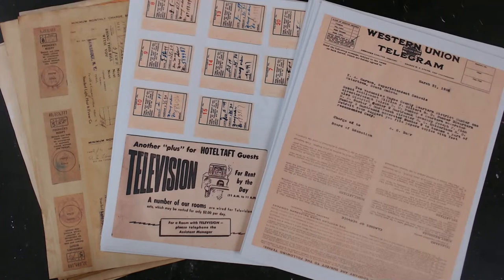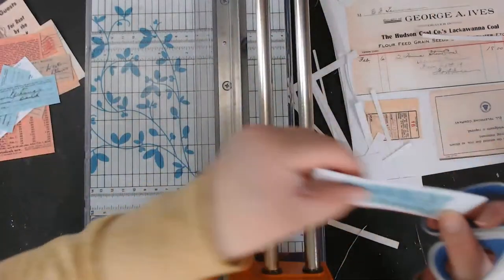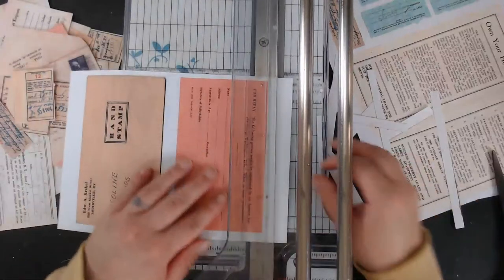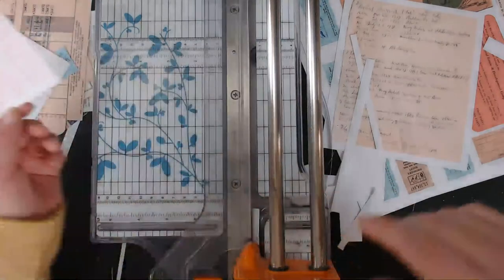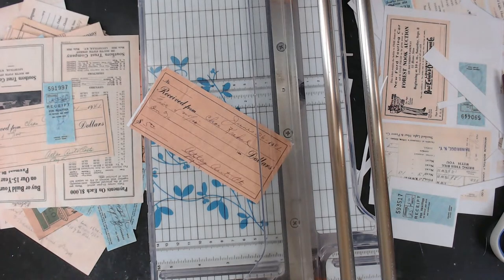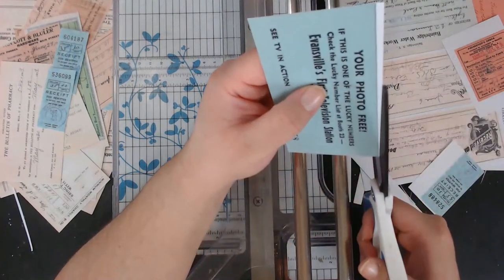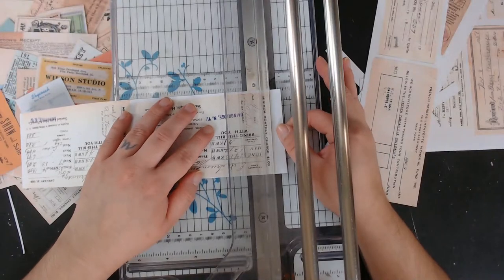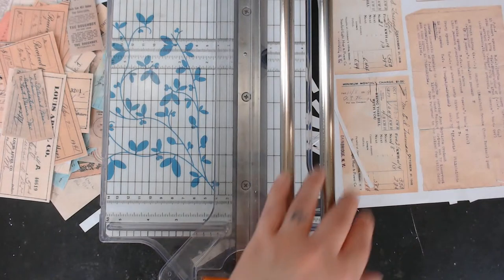Cutting Up Printable Ephemera